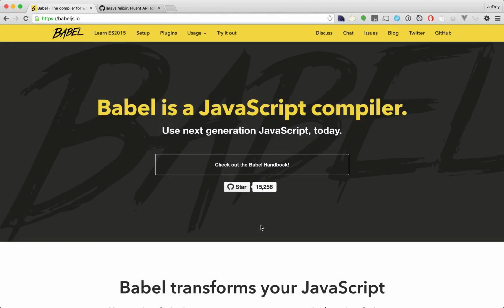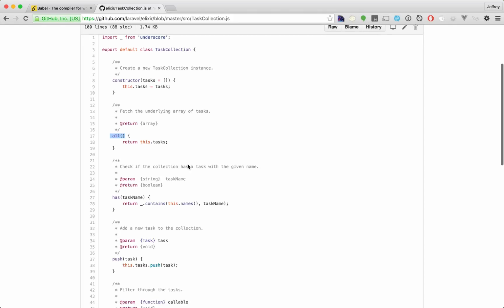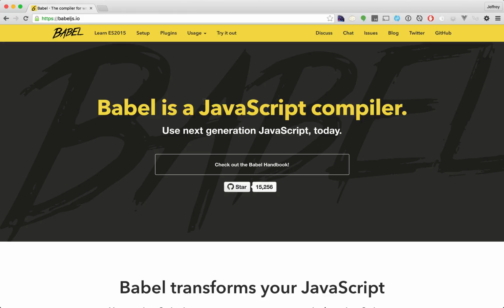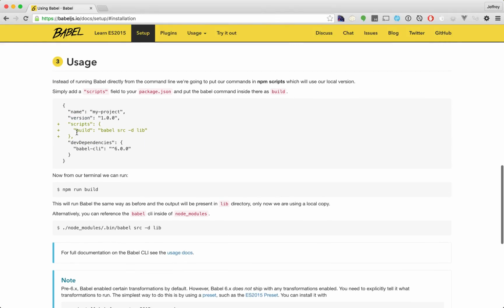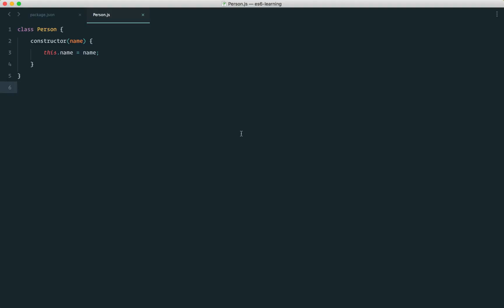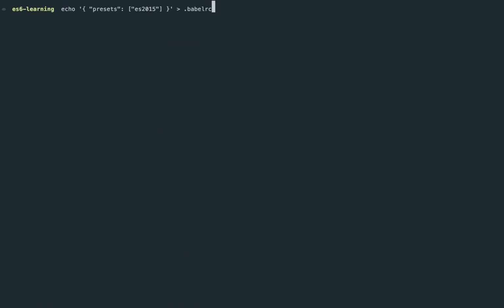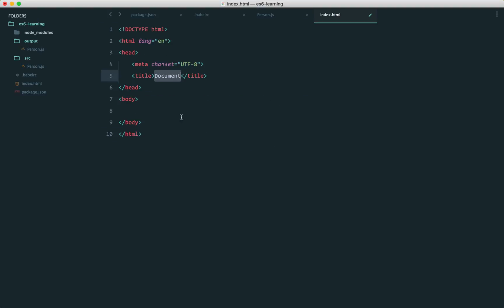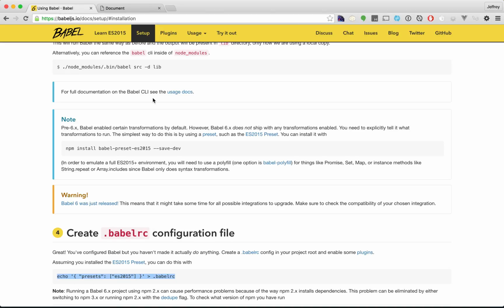1 Babel Setup